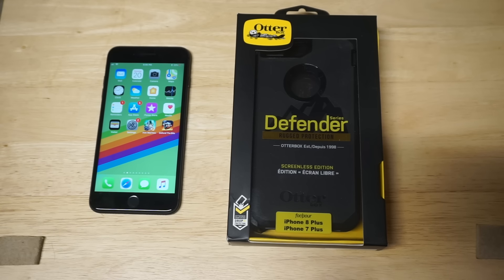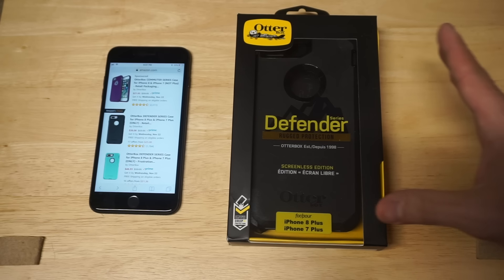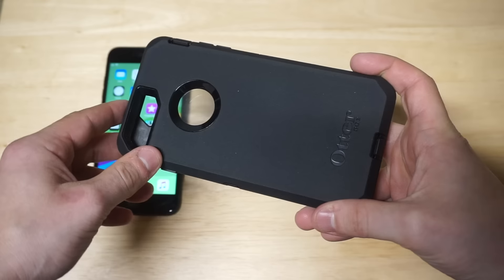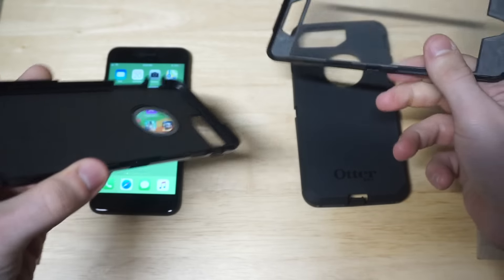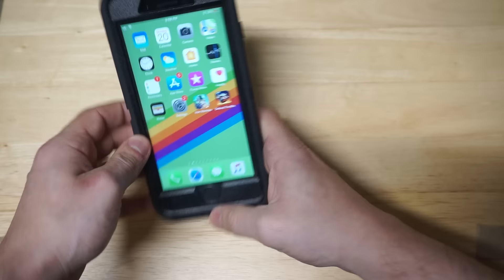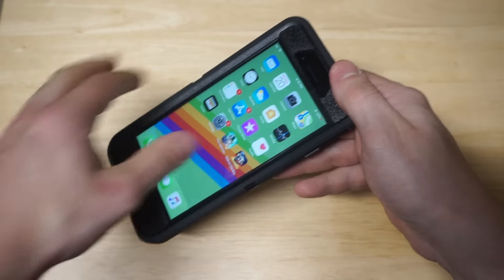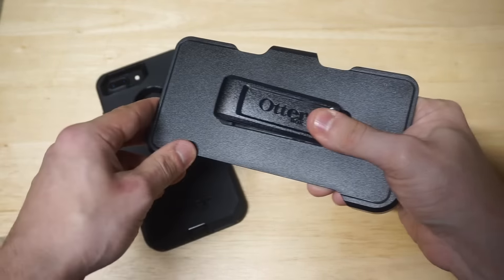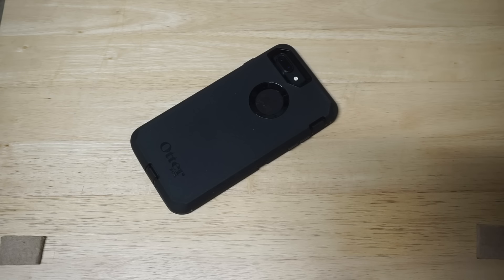Otterbox Defender Iphone 8 / 8 Plus Case Review - Fliptroniks.com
Full Review

The Otterbox Defender iphone 8 / 8 plus case is still one of the best for protection. It comes in a few different colors and a nice lifetime warranty as well.